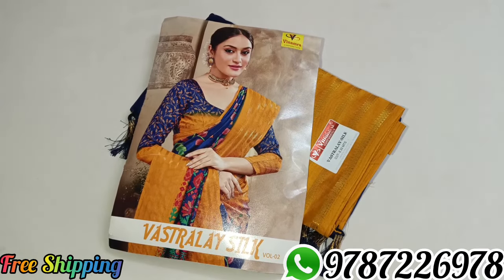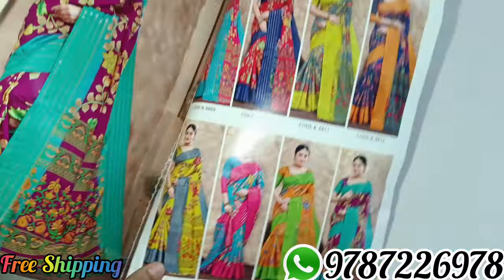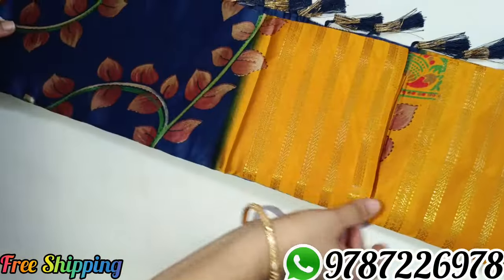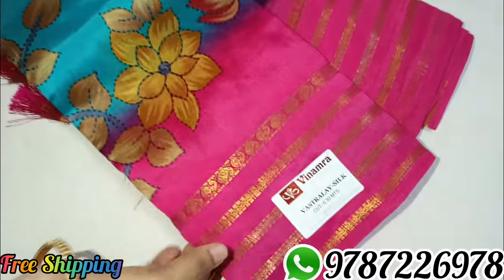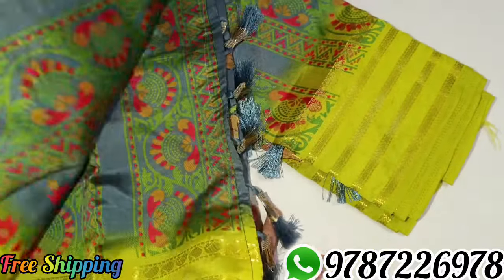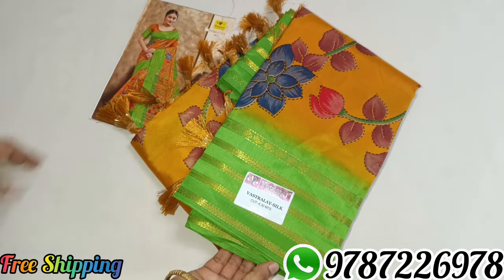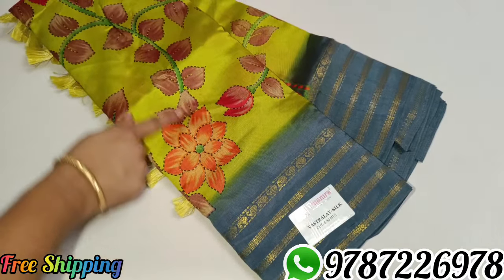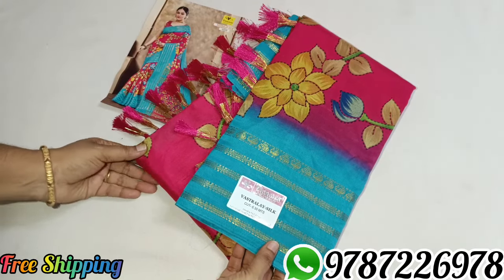😍Catlogue Vastralay Silk Sarees with Tussels 🎊Free shipping💥15/2/24❤️Whatsapp--9787226978